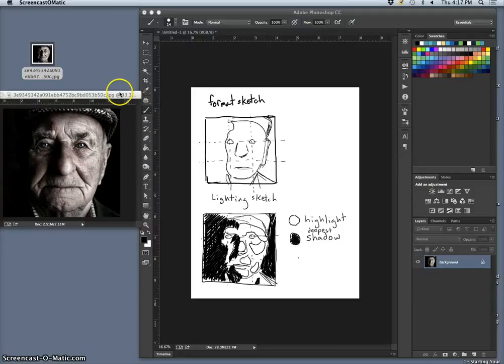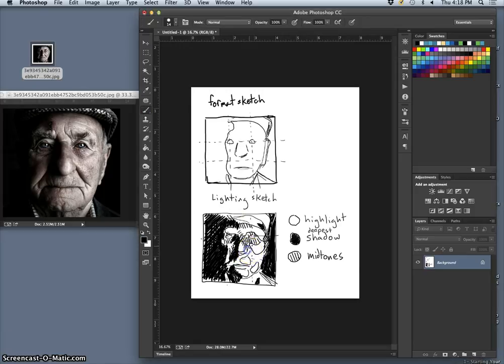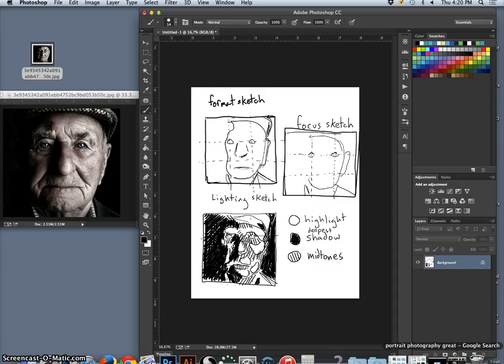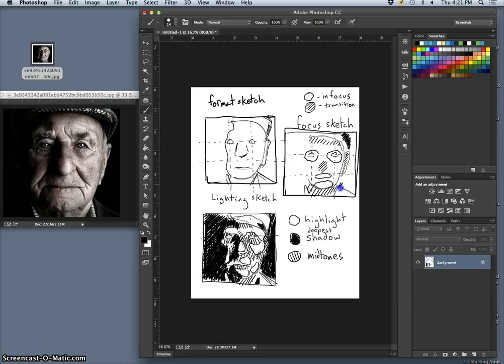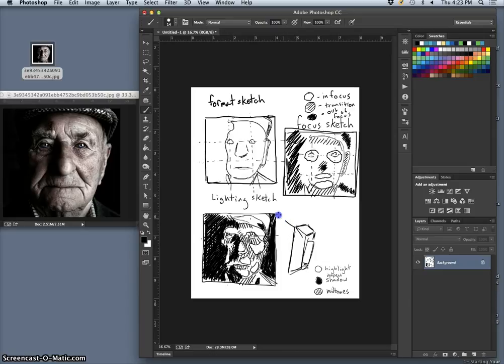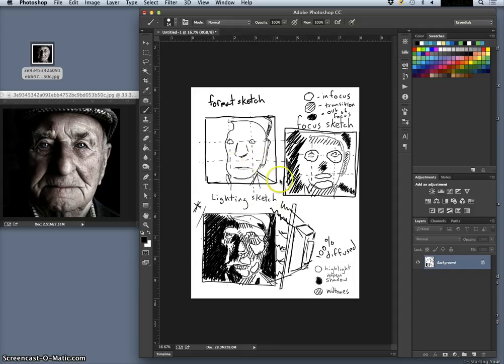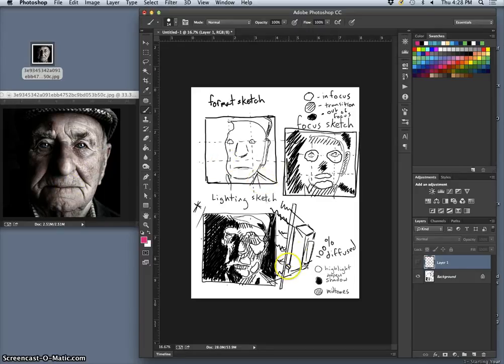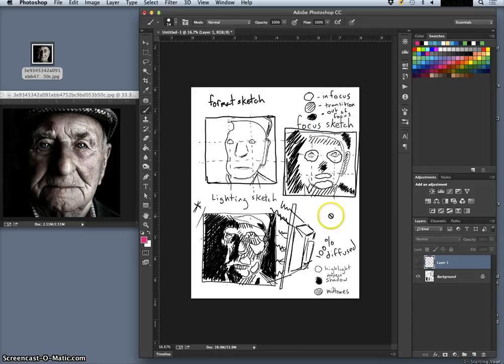2 Finishing the Sketches Informing Your Photo Shoot